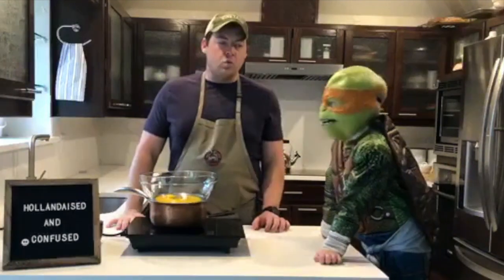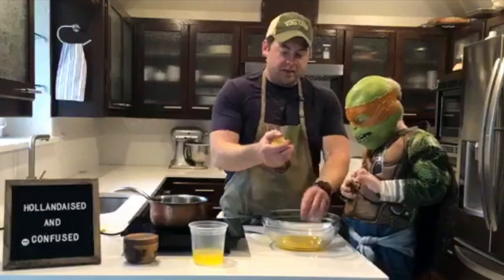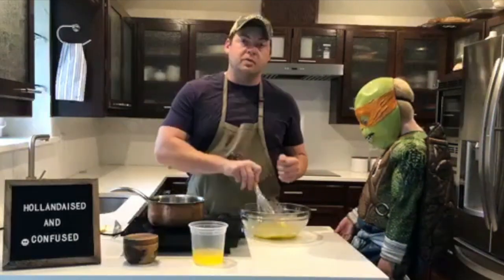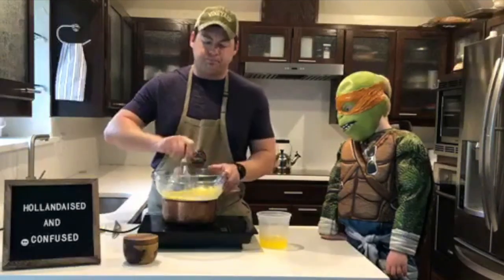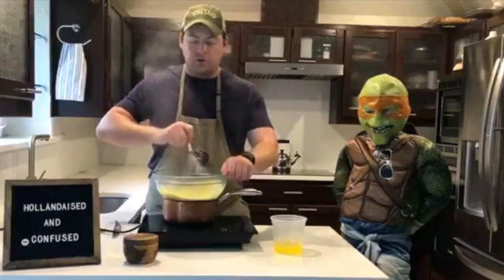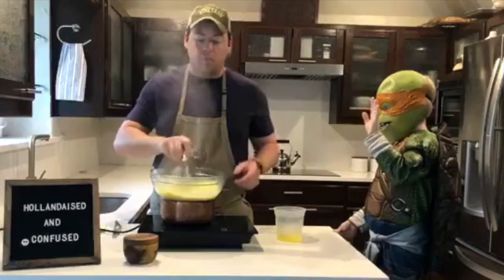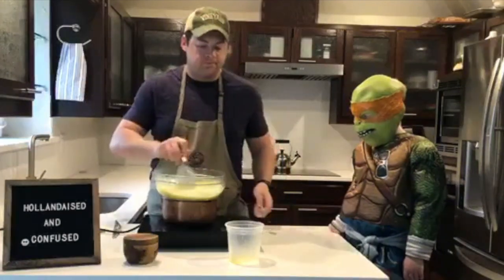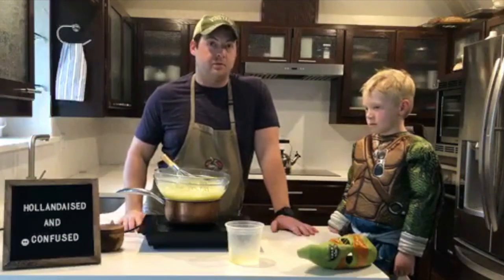Quarantine Cooking Episode 16: Hollandaise Sauce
Chef Baker makes Hollandaise Sauce with Michaelangelo the Ninja Turtle